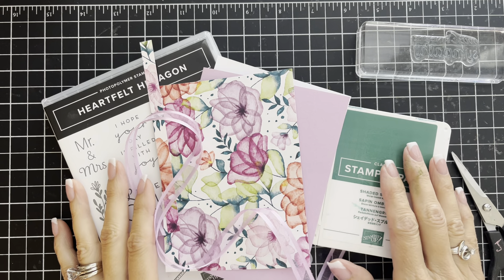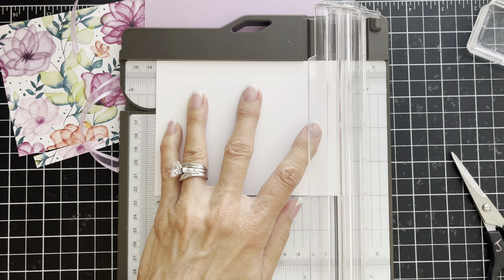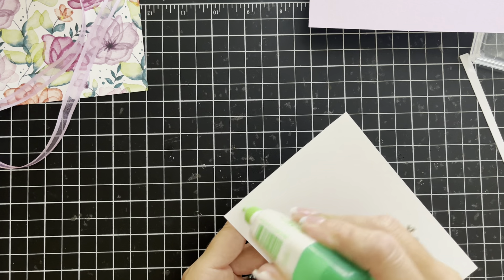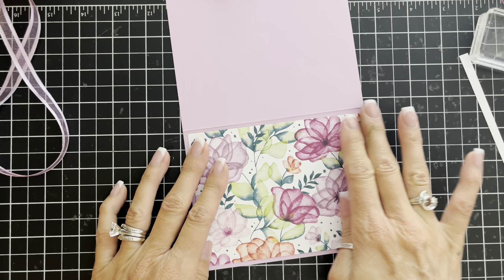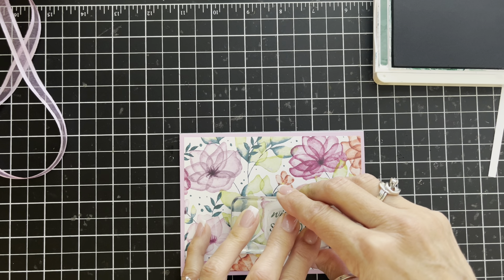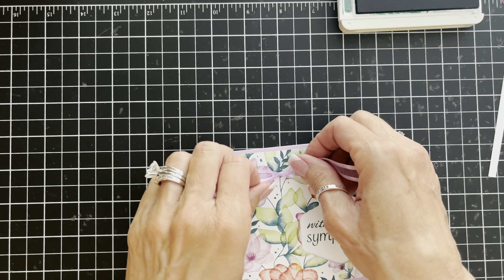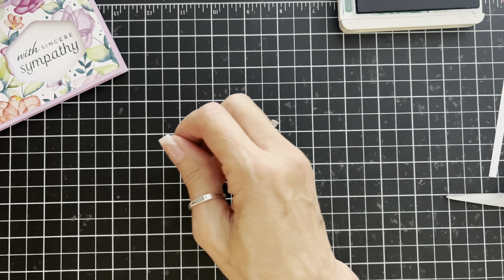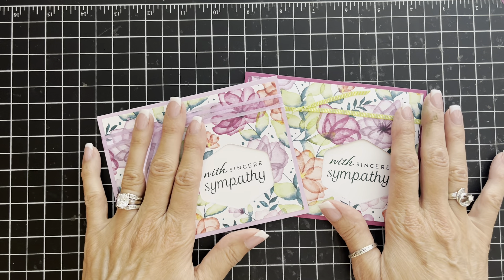Simply Saturday episode 122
Window card with Heartfelt Hexagon stamps and punch.

Current Host Code:  DNJJRZDD  Good through 06/30/2024

Dimensions for this card can be found  below:

Fresh Freesia card stock base: 4 1/4" x 8 1/2"
White card stock: 4" x 5 1/4"
DSP:  4" x 5 1/4" (Julie's layering template 2)
DSP: 3/8" x 5 1/2"

**EASILY FIND/FOLLOW ME ON ALL of my WEBSITES AND SOCIALS:**

 My favorite items (non Stampin’ Up!)

LINKS:
Adhesive remover
Sand Eraser
Plastic sleeves to hold my 12 x 12 papers
Paper holder to hold the sleeves of 12 x 12 papers
Mini magnetic parts tray
small metal ruler
Post It Tape
Alcohol Prep pads
Misti stamp positioner
Mini Wobbles

I am an independent demonstrator for Stampin' Up! After nearly 30 years, I consider myself on expert in the field and it makes me VERY happy to HELP YOU be successful in stamping and paper crafting.

Content is my sole responsibility as an independent Stampin’ Up! demonstrator and the use of and content of my classes, services, or products offered on this site is not endorsed by Stampin’ Up!